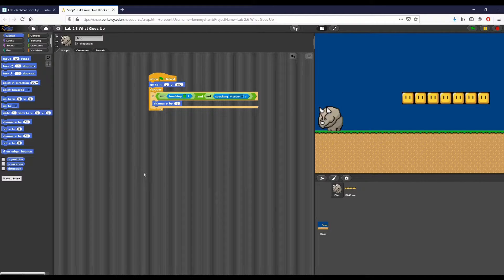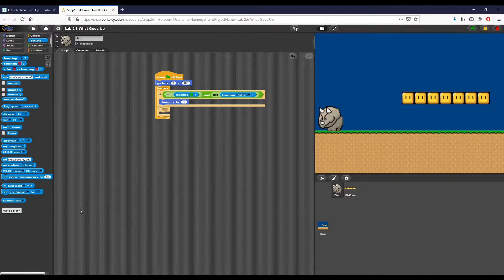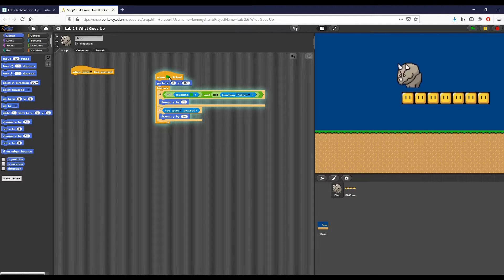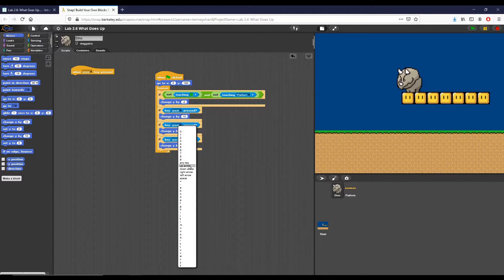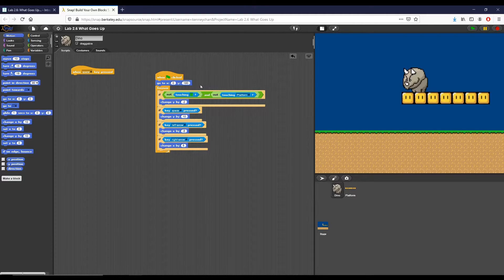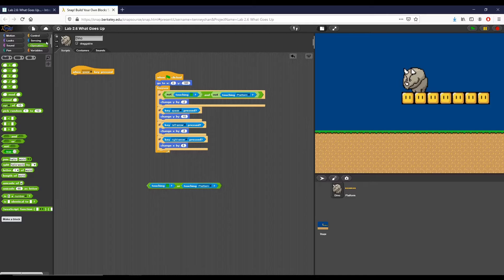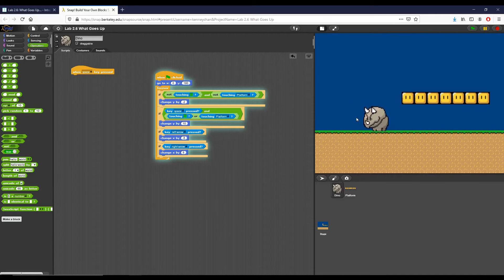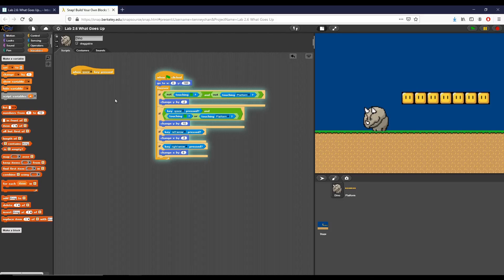Lesson 2.6: Lab Part 2 - What Goes Up